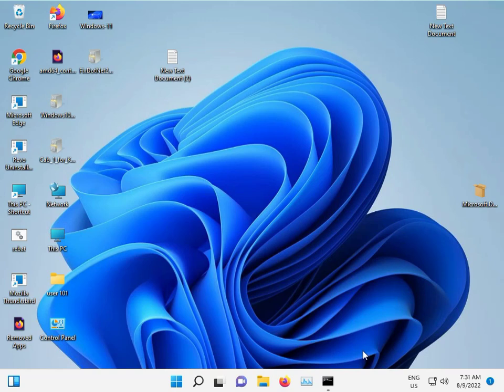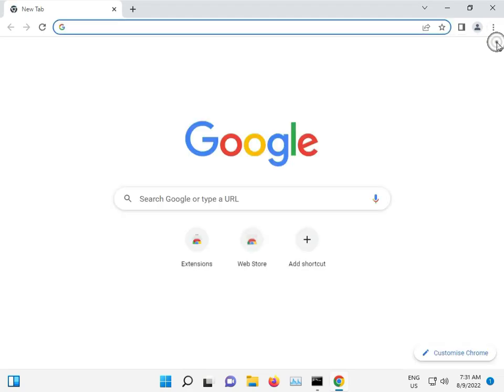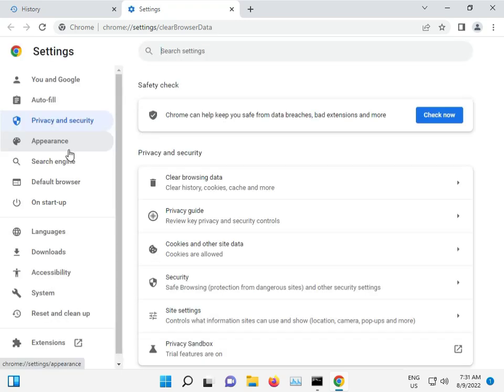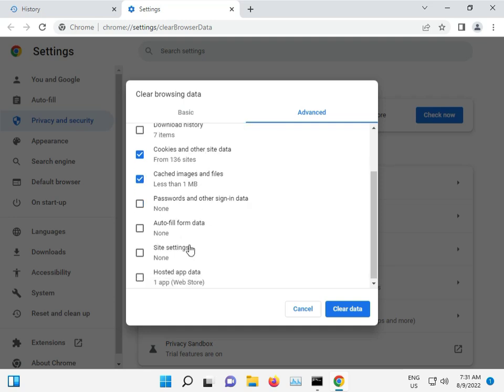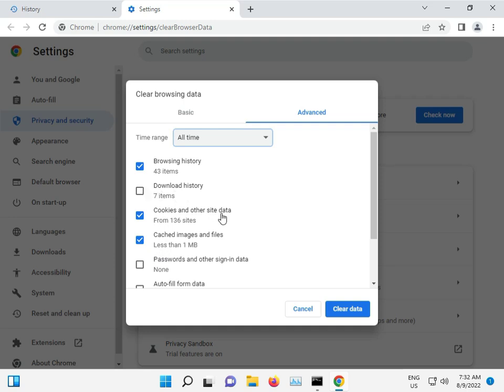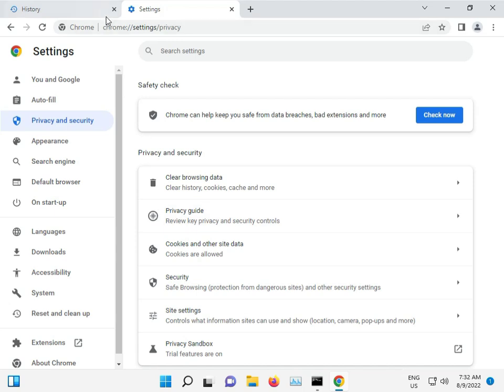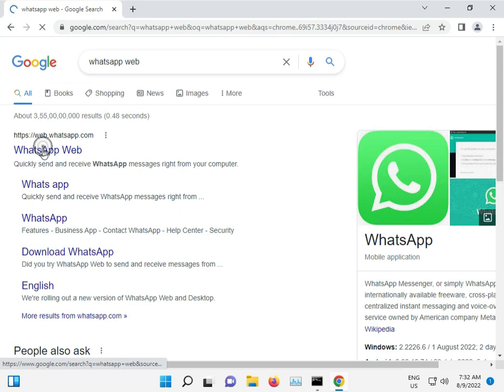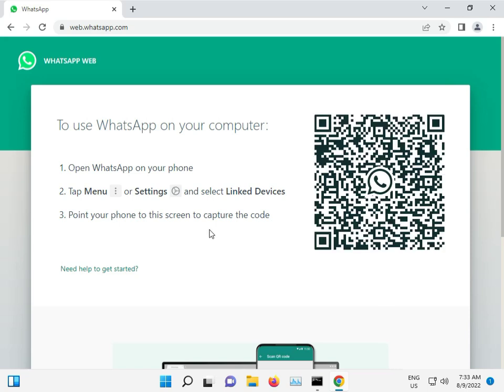how to fix WhatsApp Web QR code not loading or scanning windows 10 or 11